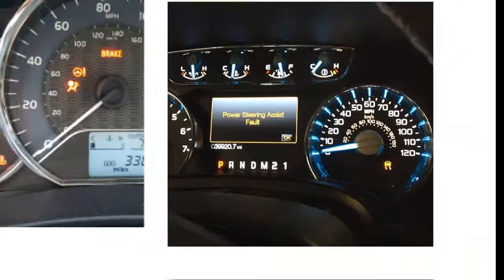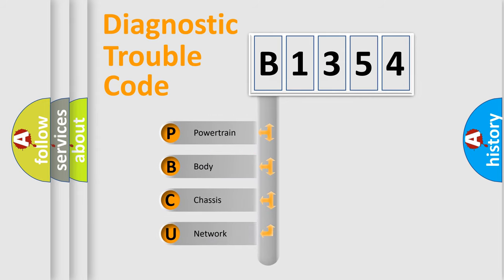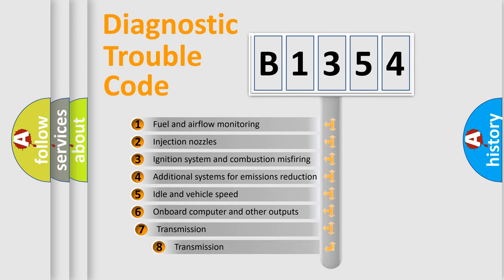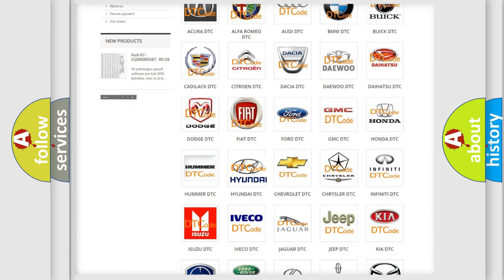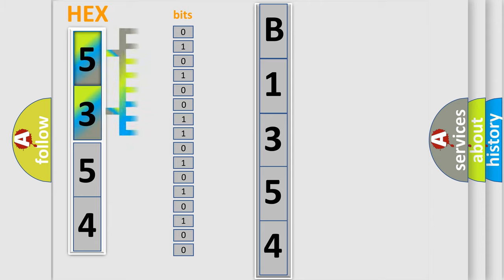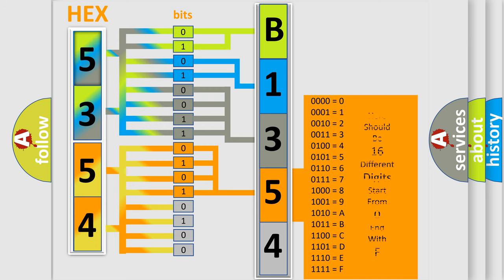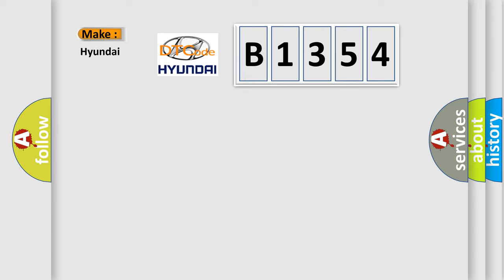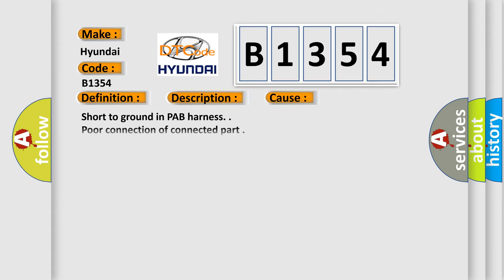DTC Hyundai B1354 Short Explanation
Contents:
0:21 Basic DTC analysis according to OBD2 protocol standard.
1:48 Insight into programming
2:58 A diagnostically understandable description of the Diagnostic Trouble Code
3:05 Basic error definition

Make:
Hyundai
Code:
B1354
Definition:
PAB Circuit Short To Ground
Description:
Enable Conditions Ignition "ON" Threshold Value PAB resistance  lower then 2000 ohms Diagnostic Time Qualification More than 4 sec De-Qualification More than 8 sec
Cause:
Short to ground in PAB harness.
Poor connection of connected part
Faulty PAB.
Faulty SRSCM.